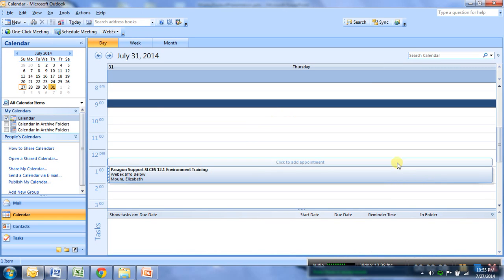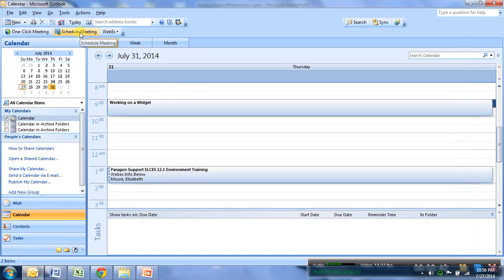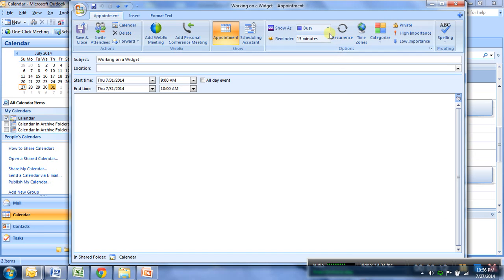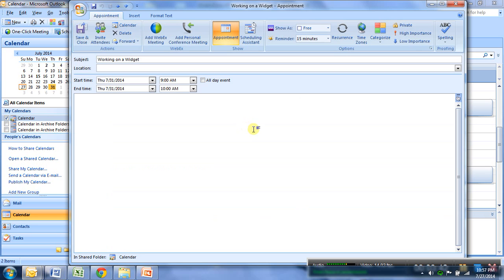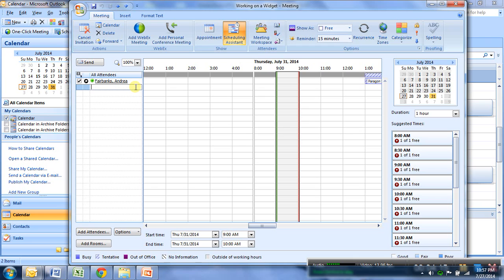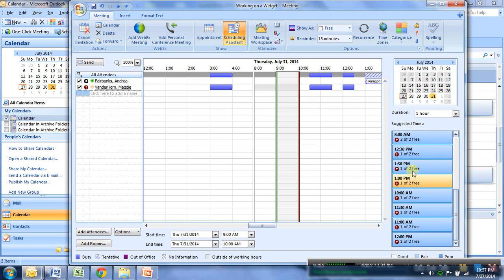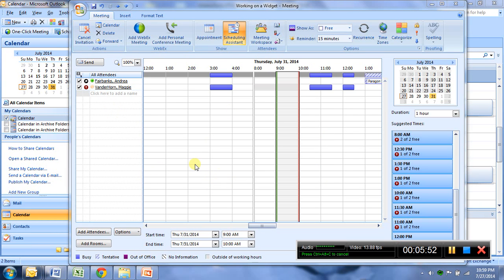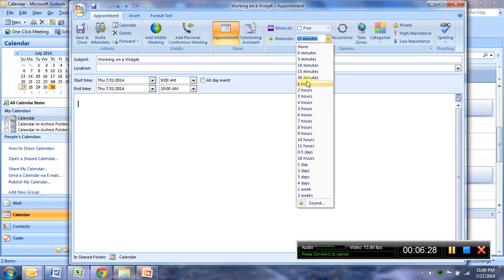Outlook for the Remote Environment